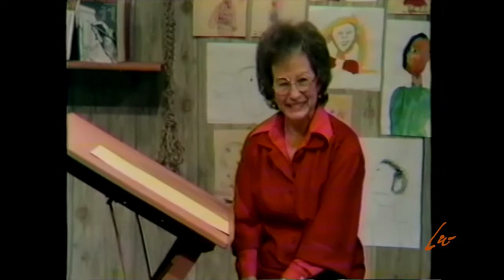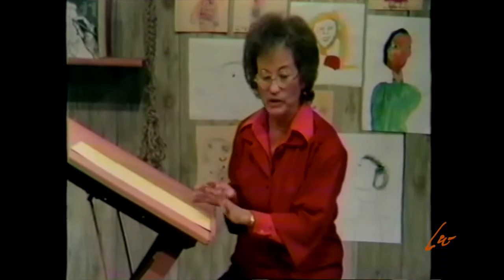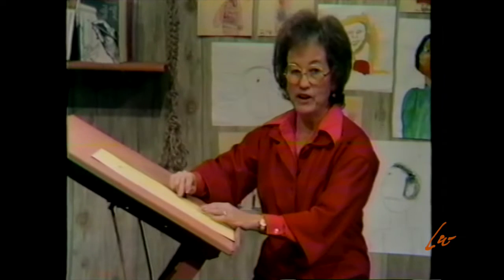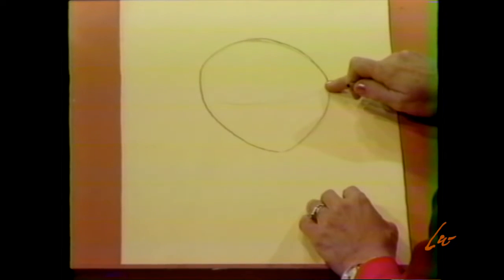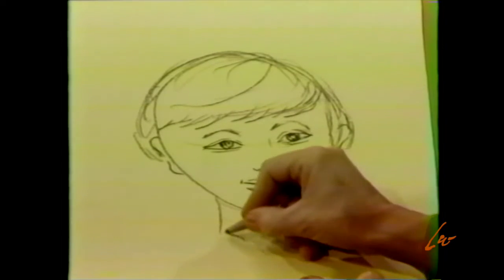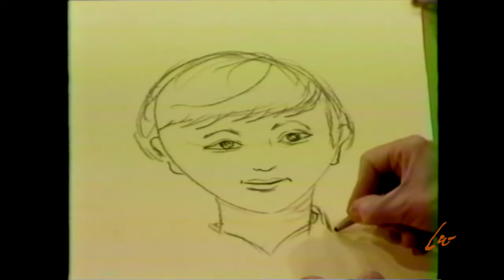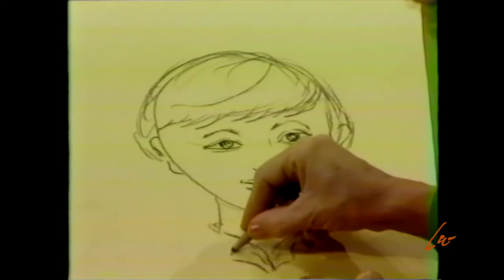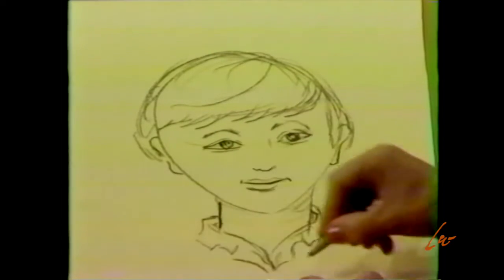Everyday Artist: "Let's Look at People with Miss Polly"